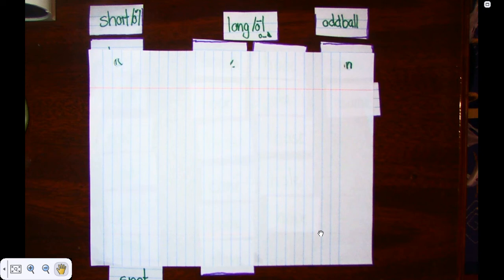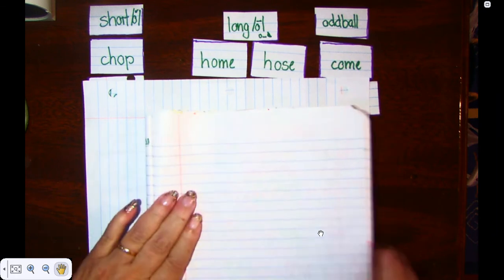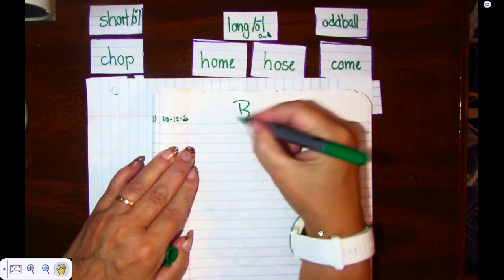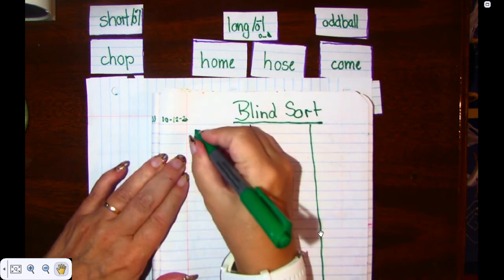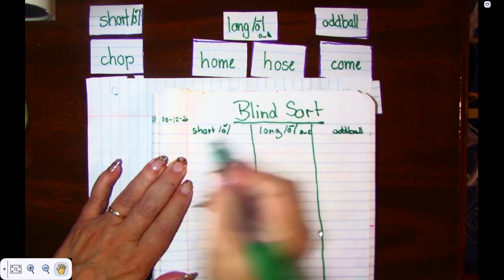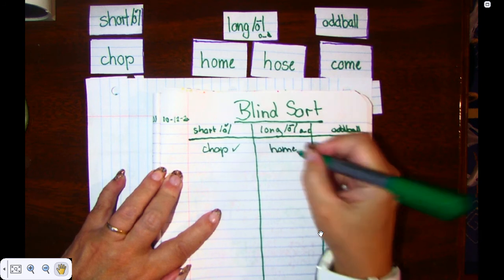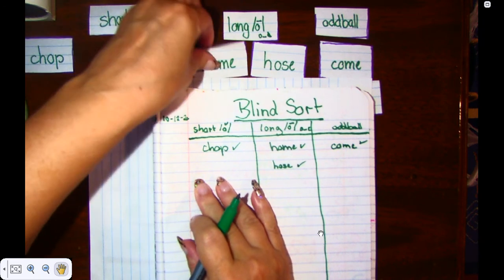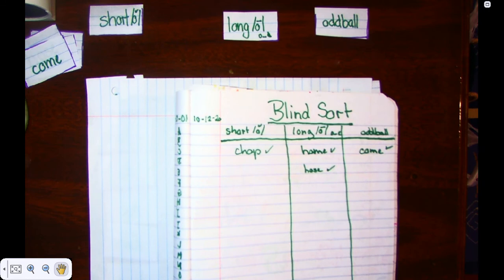CCS Word Sort 68, Short & Long /o/, Blind Sort, Day7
Students individually sort their words and are guided how to set up their page. They are instructed to cover up their words and write as many words blindly (without looking) as they can. Then they uncover their words and check the ones they wrote and add the ones they missed.